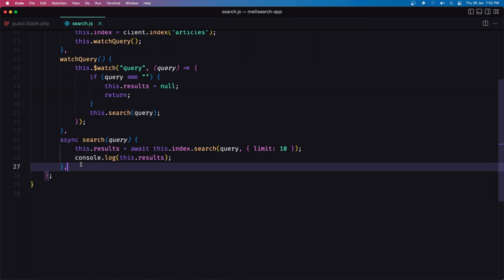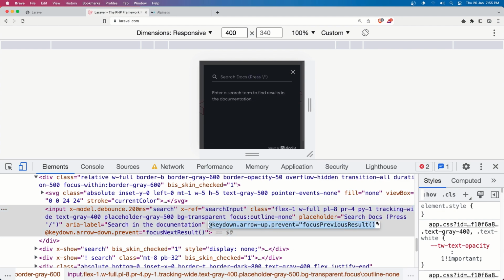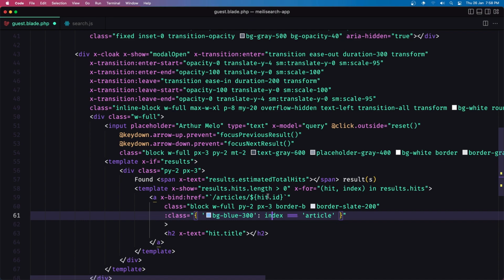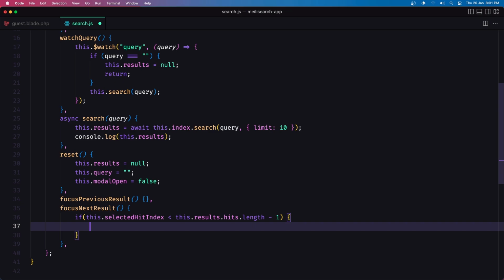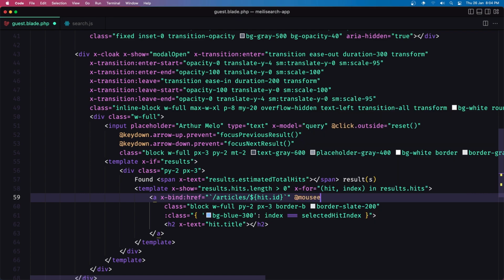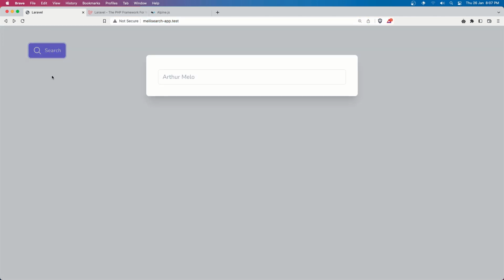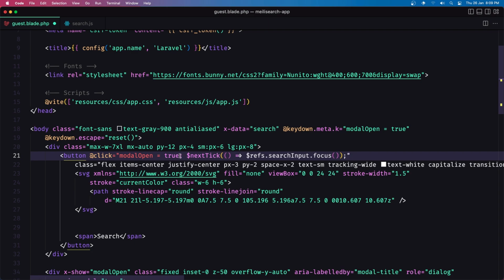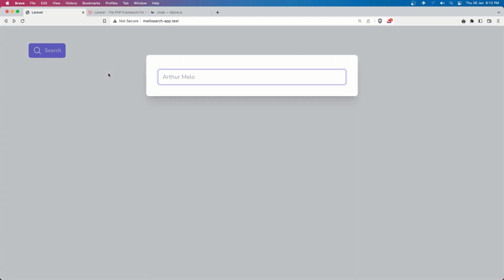Search Using Keyboard Events | Meilisearch AlpineJS Instant Search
In this video let's search and navigate the hits using the keyboard.
Laravel Alpinejs instant search with Meilisearch.
Meilisearch AlpineJS Instant Search.